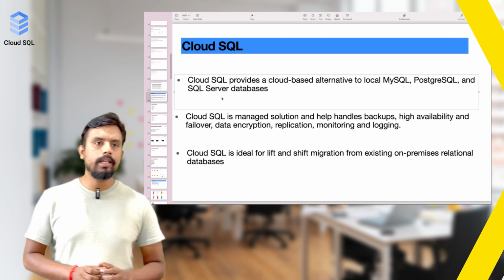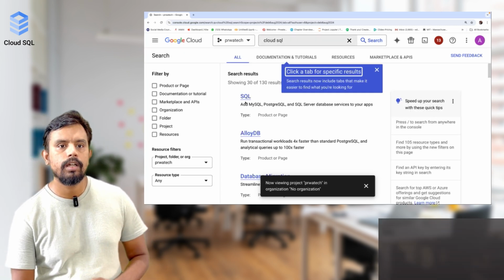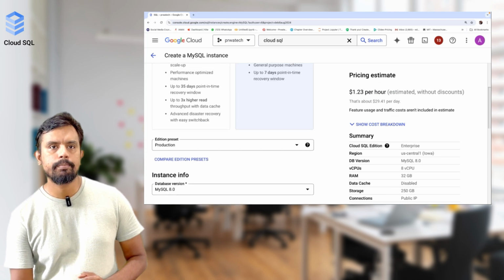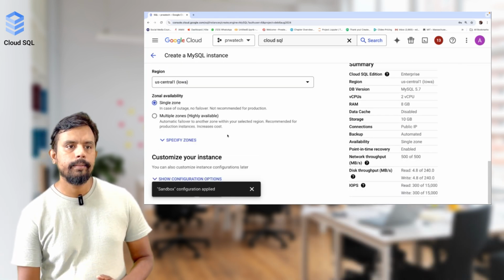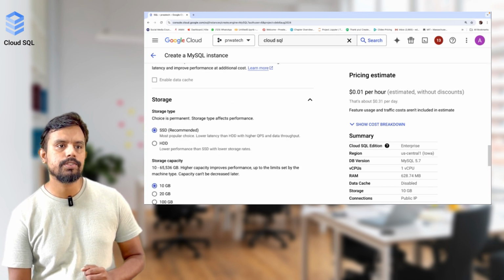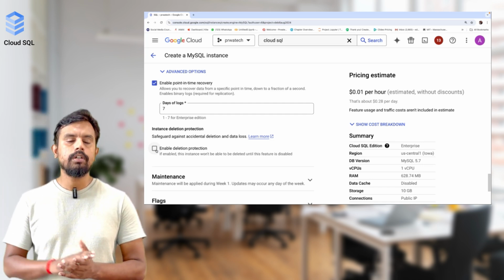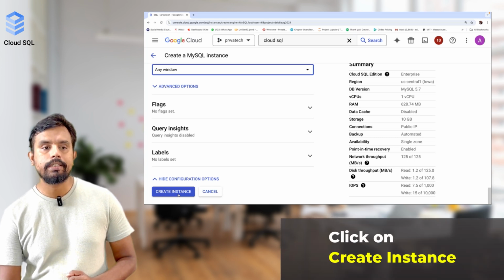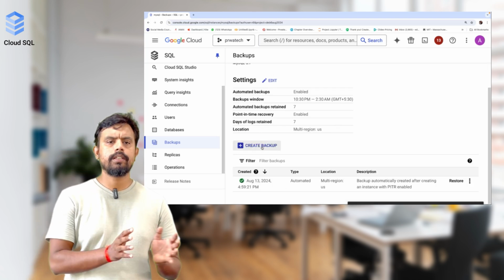Mysql Instance : CLOUD SQL | Google Cloud Platform | Prwatech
- Compute Engine, App Engine, Kubernetes
- Cloud Storage, Cloud SQL, Bigtable
- Machine Learning, AI, and Data Analytics

Become a GCP certified professional!"

The video explains how to create a MySQL instance on Google Cloud Platform (GCP) using the Cloud SQL service. It covers the steps involved in selecting the instance type, configuring resources, and setting up security settings. The video emphasizes the importance of choosing the appropriate instance type based on the workload requirements and cost considerations. It also highlights the benefits of using Cloud SQL, such as automatic backups, high availability, and data encryption.

To create a MySQL instance on Google Cloud SQL, you'll need a Google Cloud account, a billing-enabled project, the gcloud CLI installed, and the Cloud SQL Admin and Compute Viewer roles assigned to your user account.